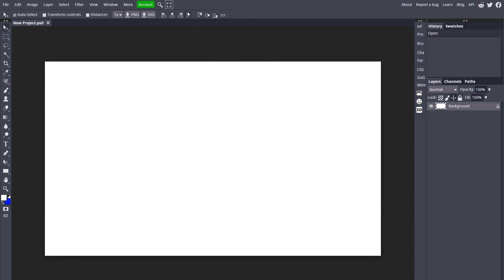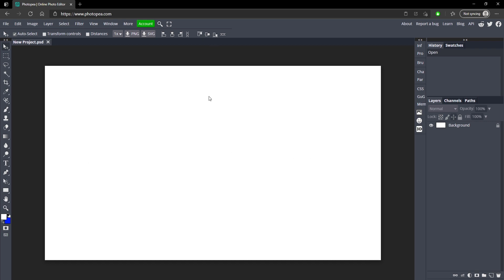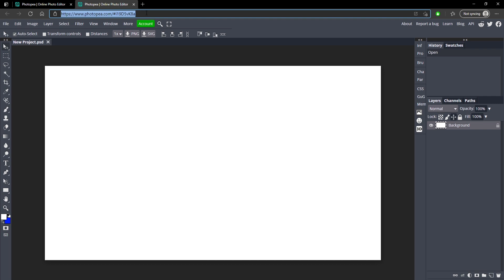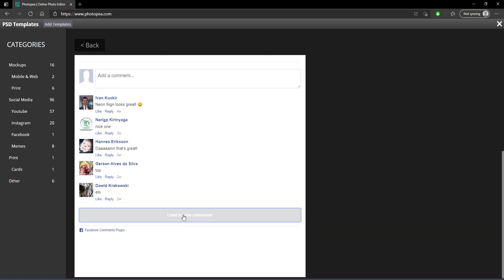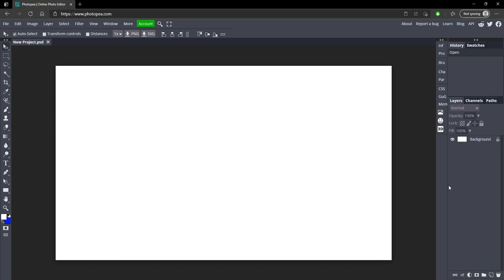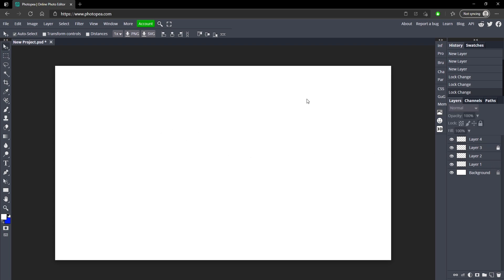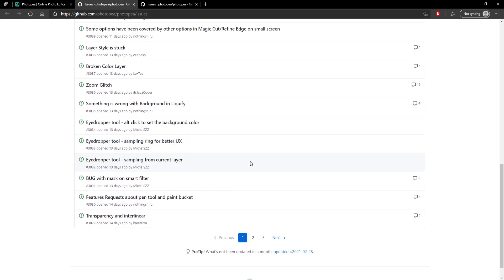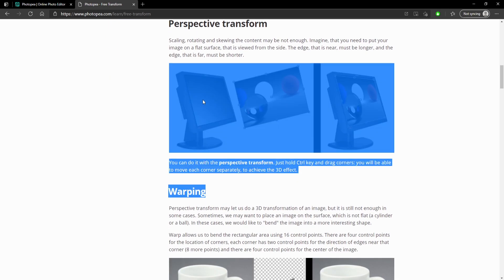MORE AWESOME PHOTOPEA FEATURES YOU DIDN'T KNOW ABOUT!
In this video I show you some really awesome features in Photopea that you probably didn't know about. I know I didn't for the longest time.

TIMESTAMPS
0:15 Fullscreen
0:44 Search
1:12 Save as a Link
1:47 PSD Templates
2:23 Expanding Windows
2:45 Locking Layers
3:10 Bug Reporting
3:41 Learn Photopea